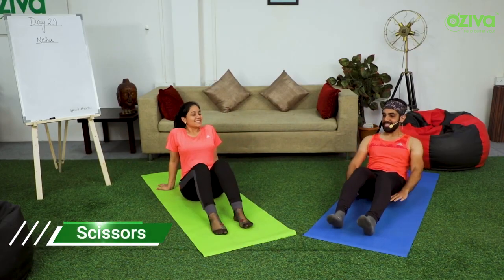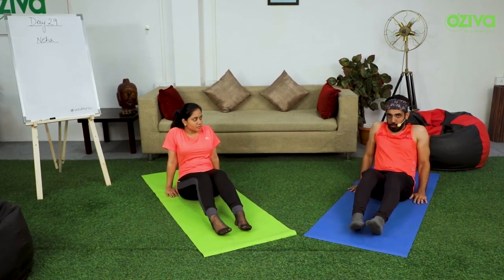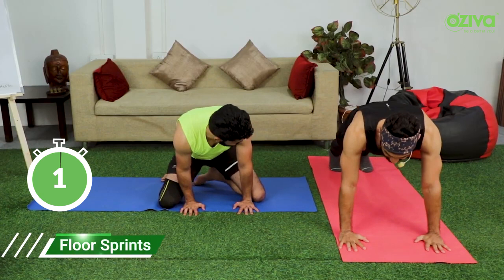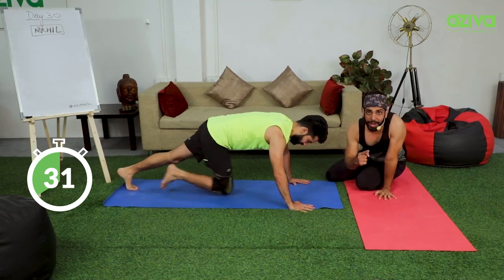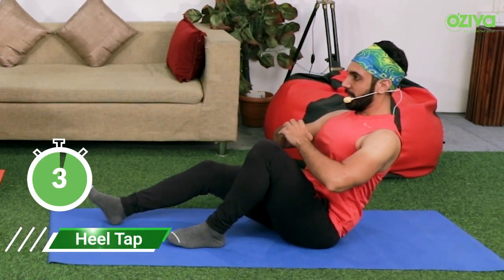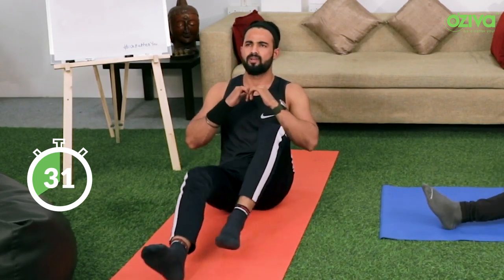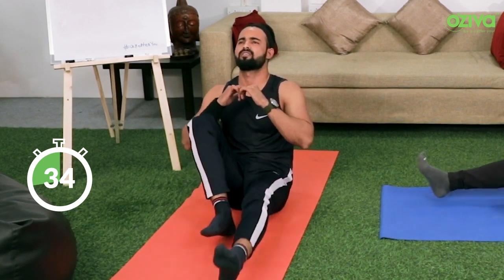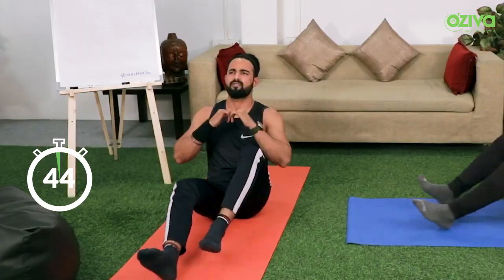Work Out At Home: Day 11 | Lower Body | Lower Body Workout at Home | OZivaFit Challenge | OZiva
With simple workout at-home exercises, it's possible to follow a lower body workout routine and to do lower body workouts at home. This is the best way to strengthen your lower body at home. These lower body workouts will help you to strengthen and tone your leg muscles, glutes, thigh and calf muscles. These simple and easy exercises require less than a minute of your day and the best part, they are all a part of no equipment exercise regime.

So let's get started for Day 11 of our Workout at Home Challenge. Let's make ourselves fit and healthy. Let's begin our OZivaFit Challenge😉

We, OZiva, believe that working towards being a ‘better’ version of ourselves motivates us to continue our limitless journeys. Thus, we guide you to be on the right path of healthy living by providing Clean, Plant-Based Nutrition for Fitness, Health, Beauty and Mental Wellness. Let’s be a part of this healthy evolution to be ‘A better you, in every way’.

Why OZiva?

We are India’s leading Clean-label, active nutrition brand rooted in Ayurveda, and bettered by modern food and technology. With fitness, health, beauty and mental wellness, we are out to help every individual to unravel their better self in every way.